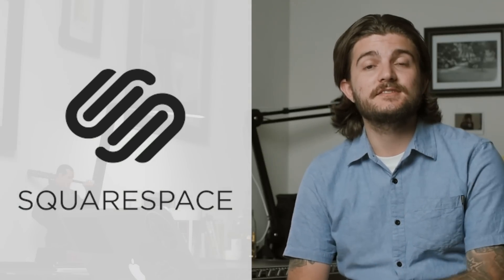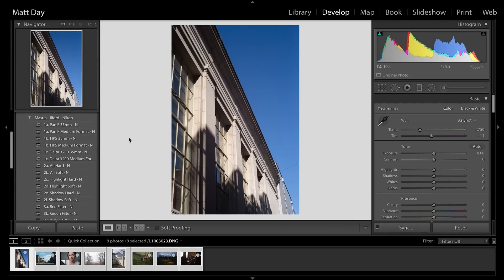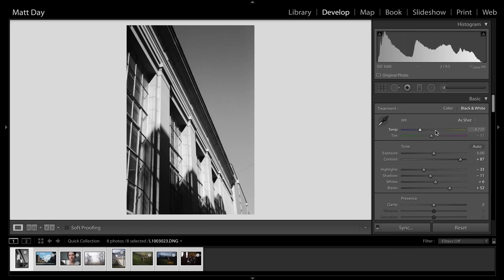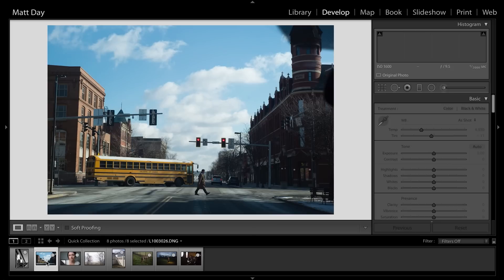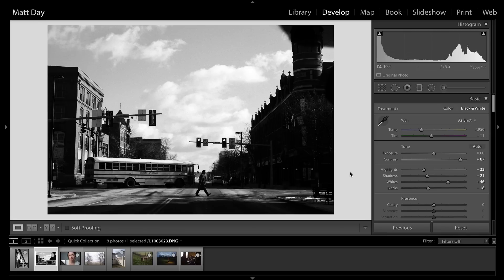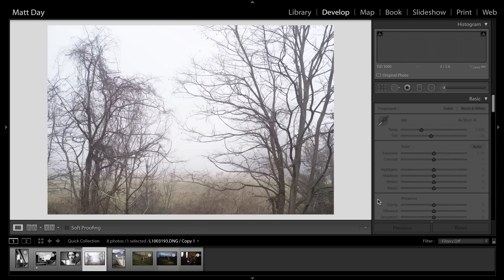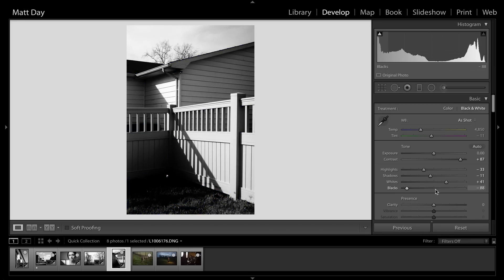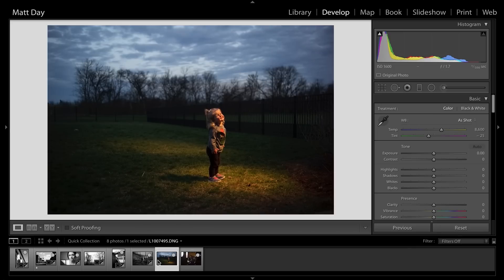How I Edit My Black and White Photos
My approach to editing is pretty simple, but so many comments have come in recently about doing a video on the process, so here it is!